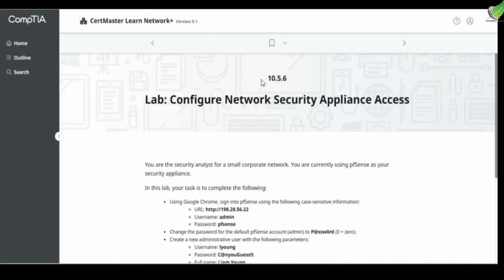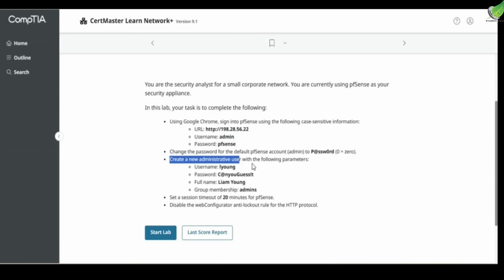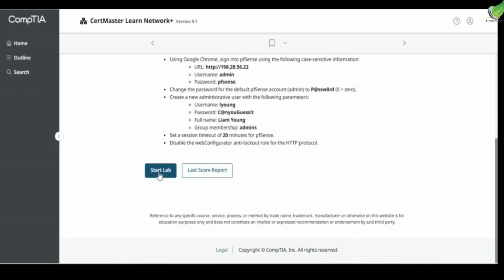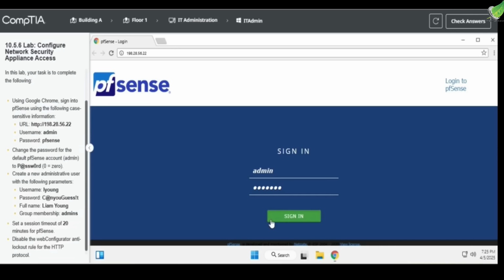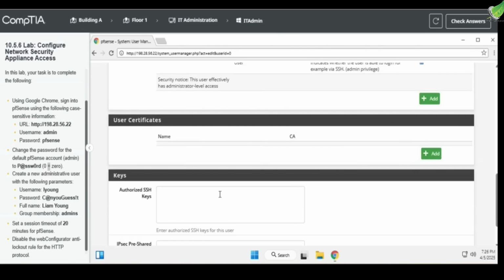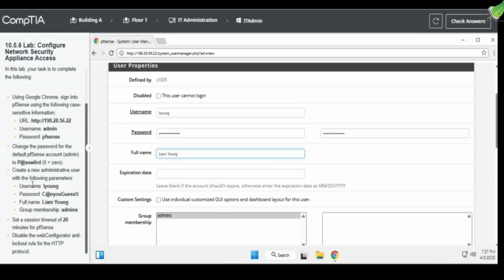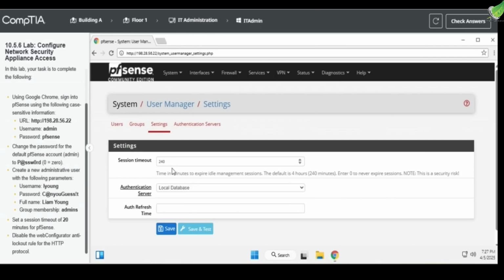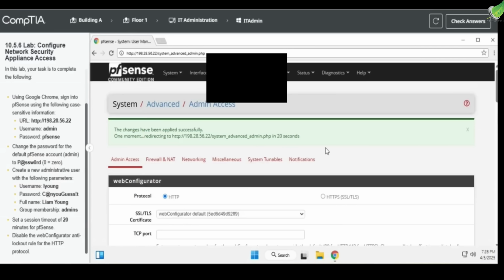Testout Network+ 10.5.6 Lab Configure Network Security Appliance Access